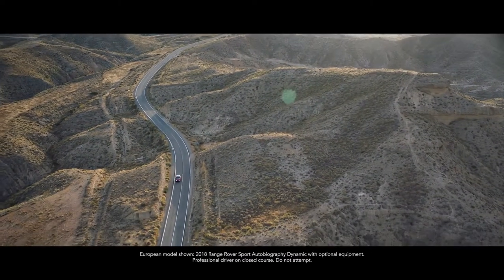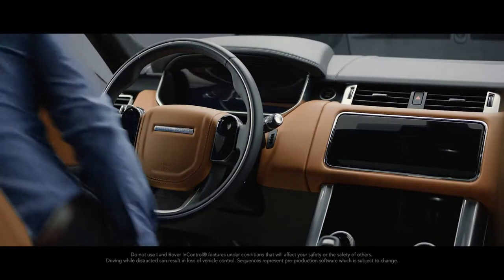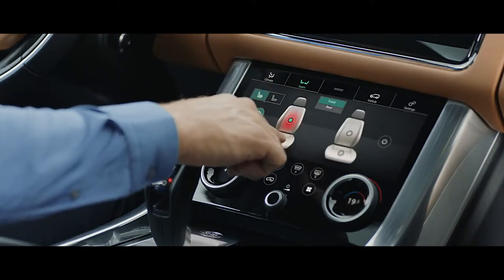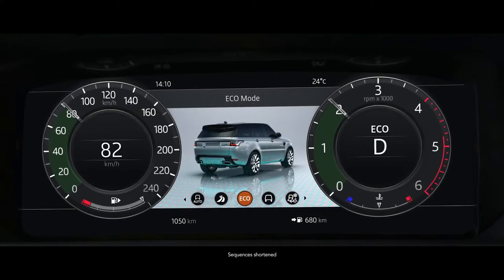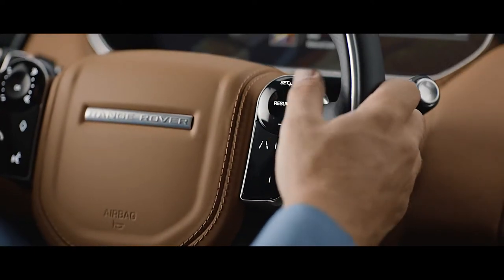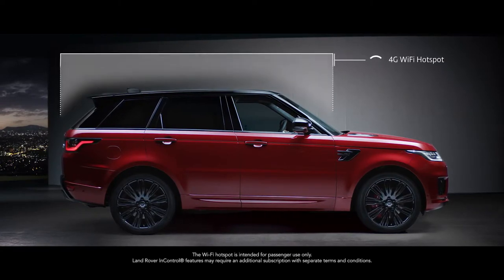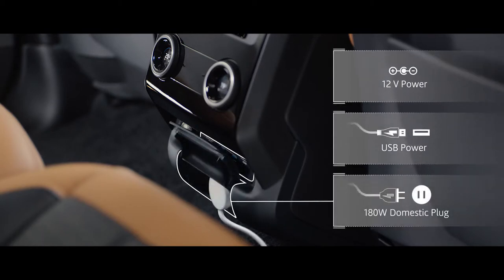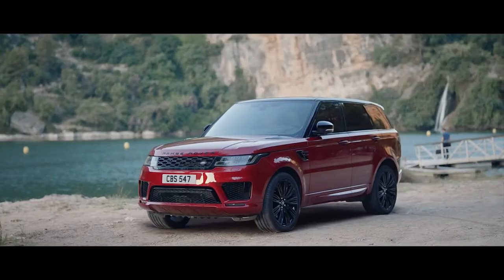NEW 2018 Range Rover Sport - Advanced Technology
Land Rover's right.